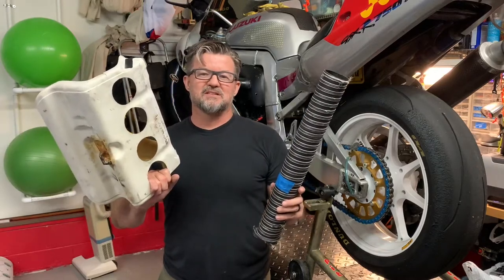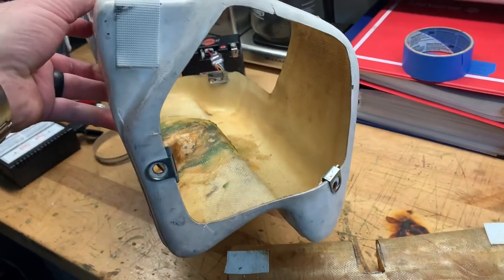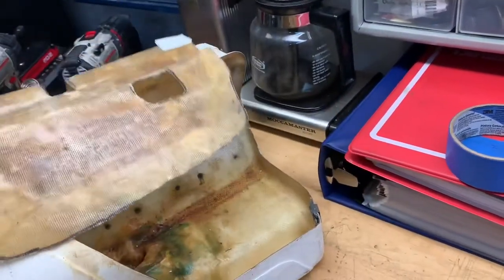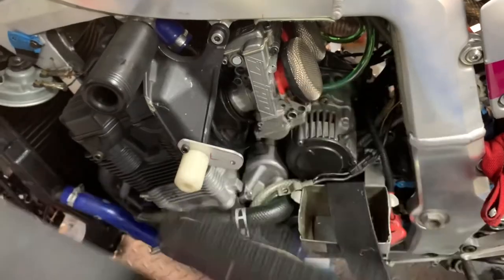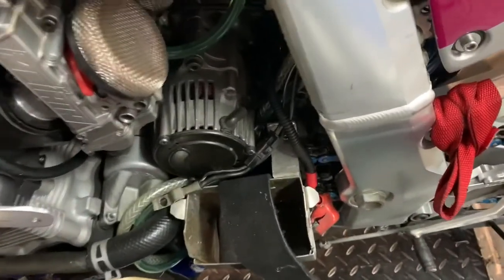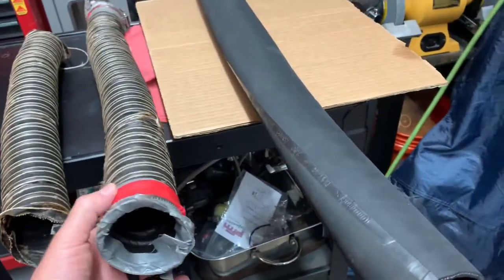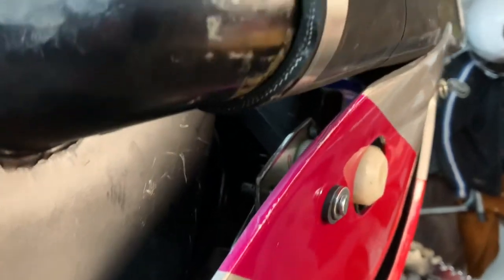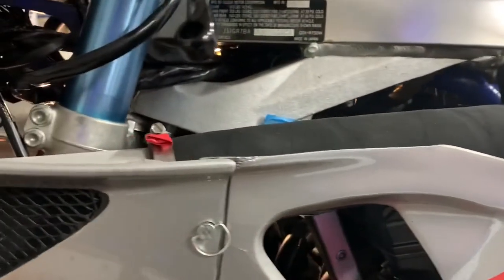Pressurized Air for GSXR 750